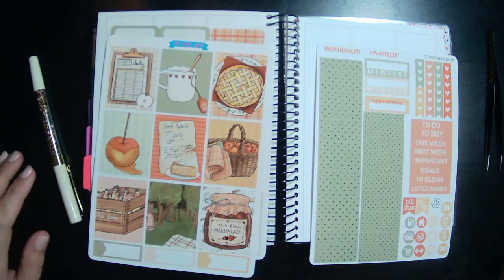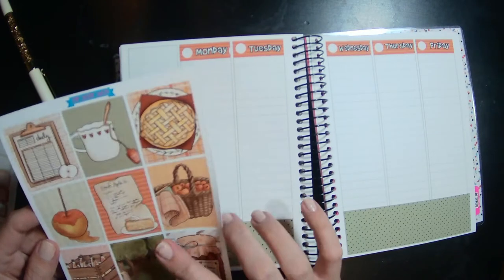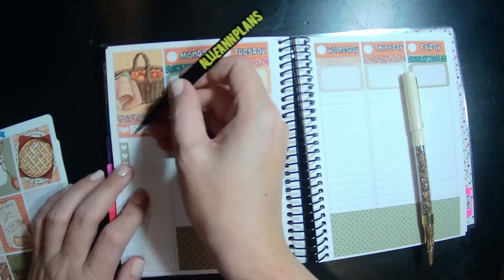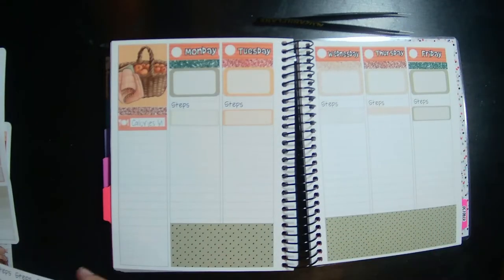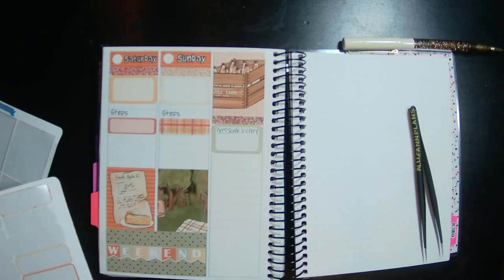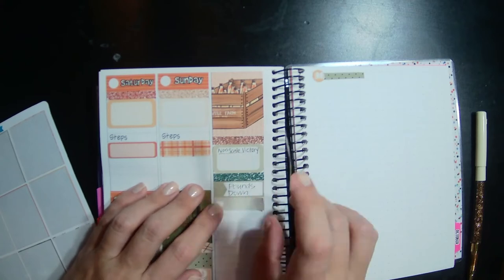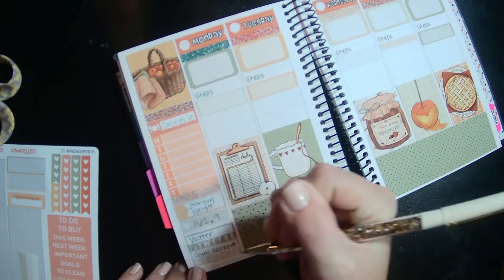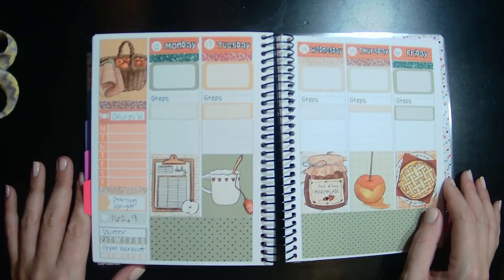Wellness Planner - A&N B6 | September 12 - 18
Hope you're staying well!